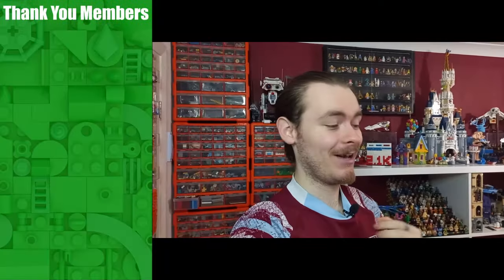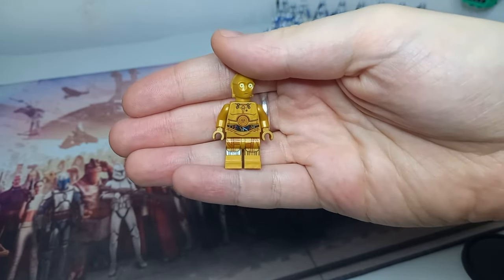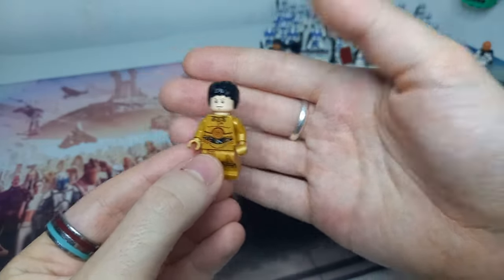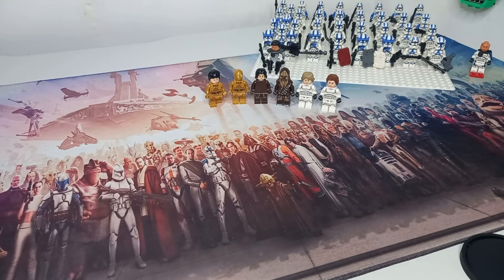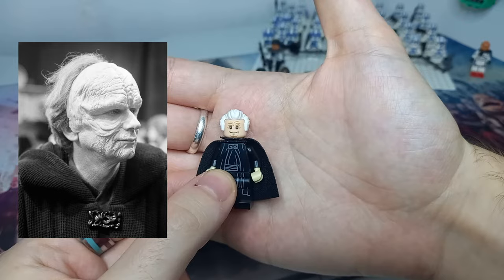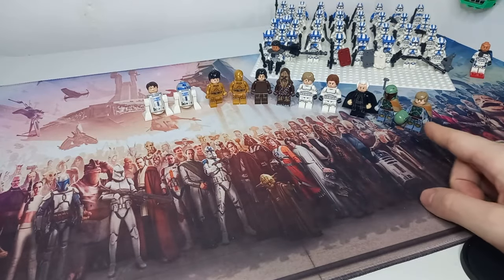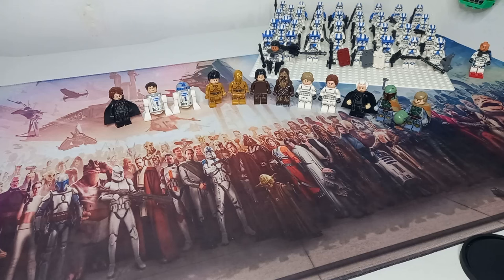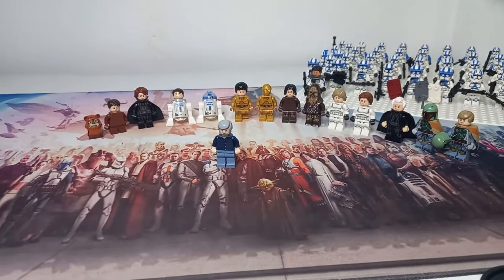The Faces Behind The Costumes | Custom LEGO Star Wars Minifigures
We have got lots of Star Wars characters in LEGO forms so today I'm un-masking some of them from the original trilogy to pay respects to the actors behind the costumes.

Let me know your favourite bounty hunter in the comments and who you would have given out as the anniversary figs!